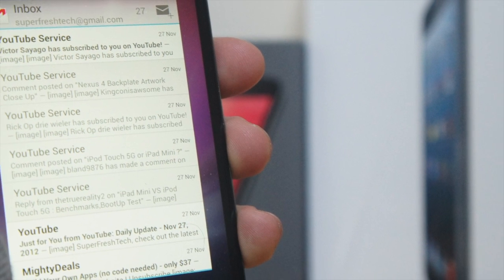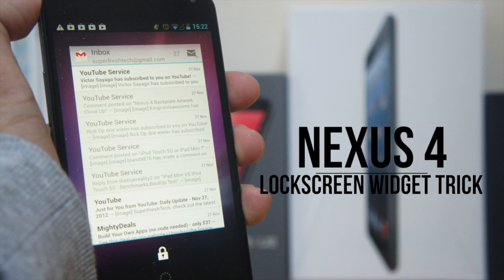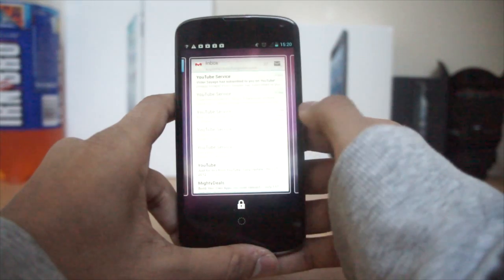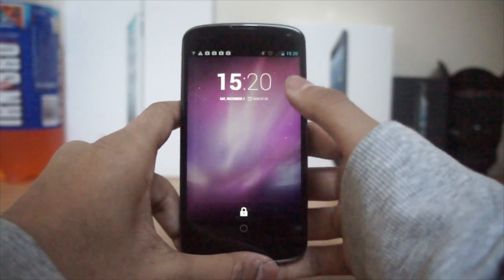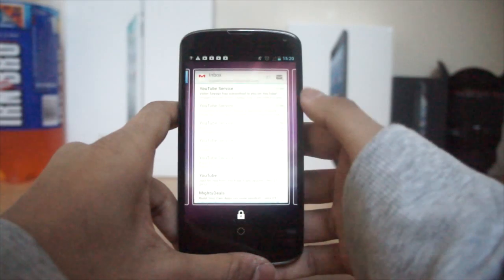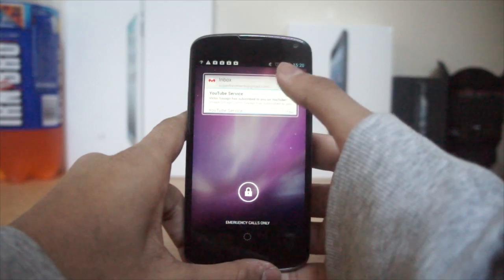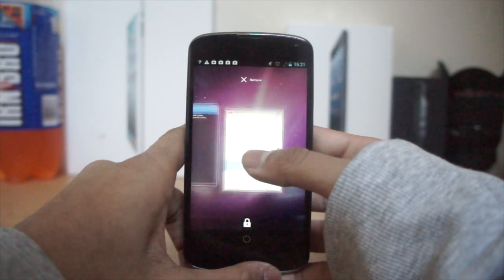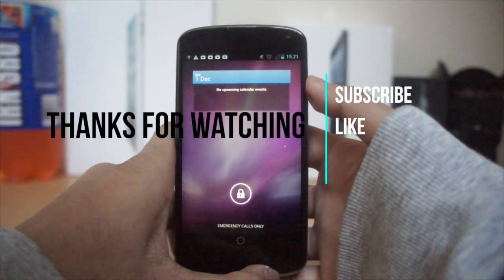Nexus 4 / Android Tricks & Tips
Nexus 4 / Android Tricks & Tips Lock screen Widgets a new feature for Android.
Latest and Greatest in Technology news and reviews?